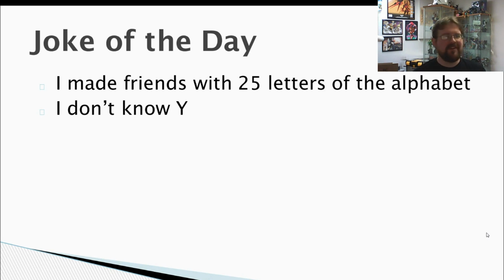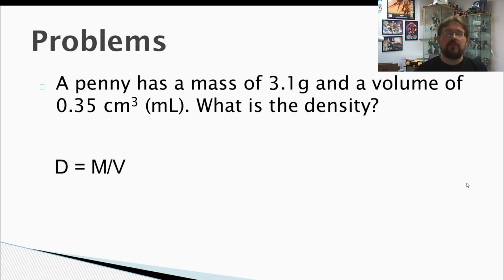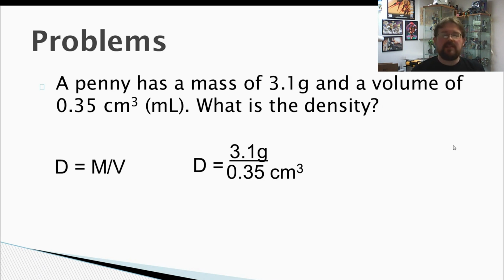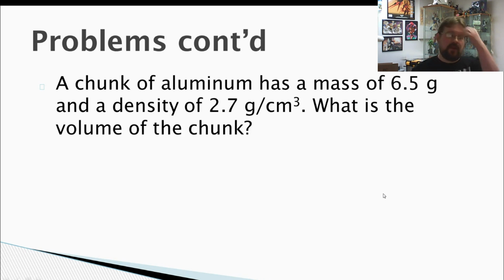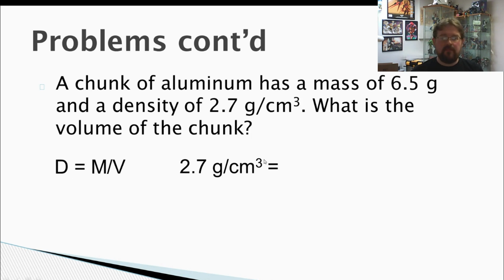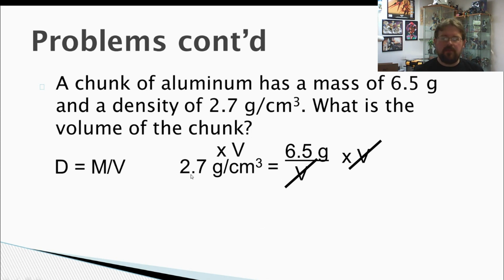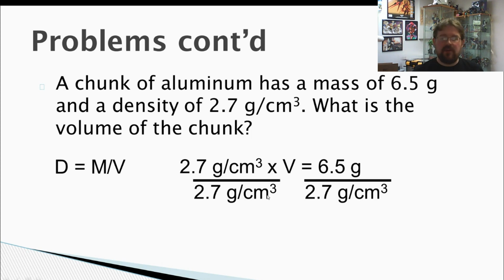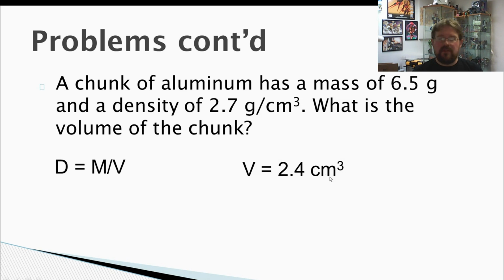Calculating Density: 4/30 Lesson